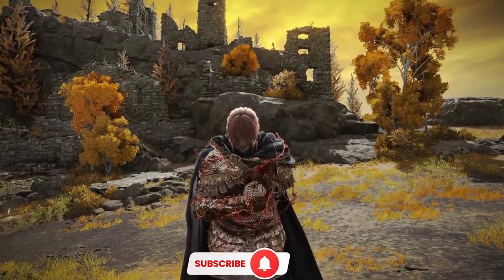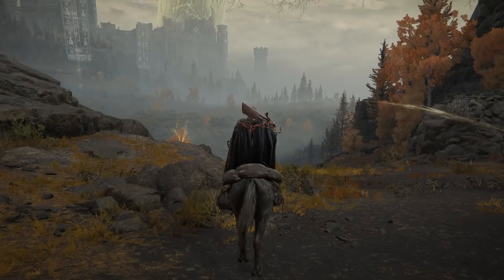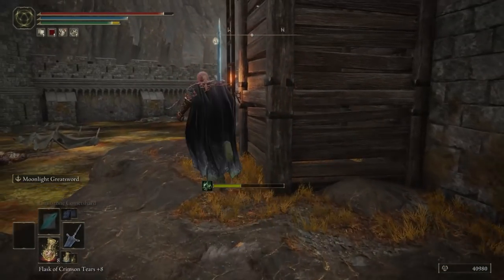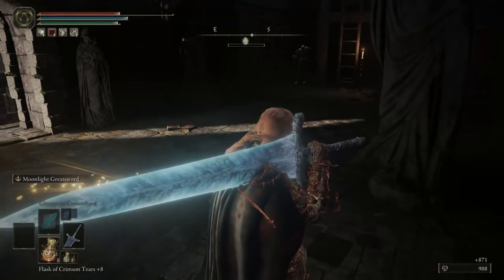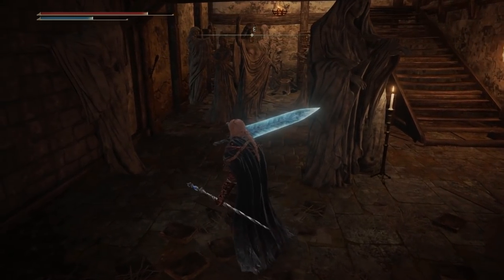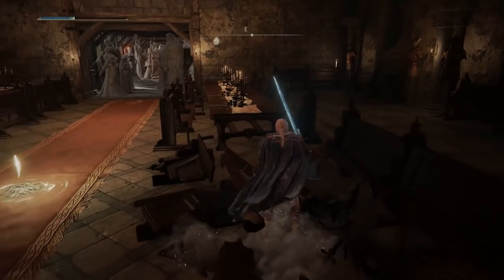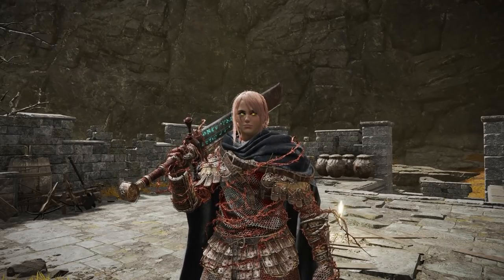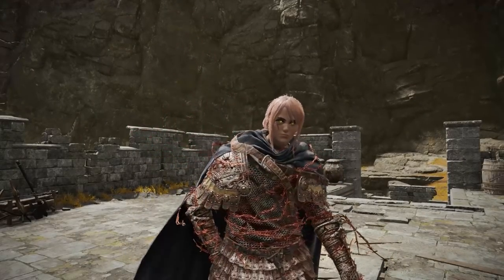Briar Armor Set and Marais Executioner's Sword Location - Shaded Castle - Elden Ring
What's up everyone, this is your friendly neighborhood French Canadian. I'll show you how to get to the Shaded Castle to find the Briar Armor set, the Marais Executioner's Sword and an item for Millicent's questline!

0:00 - Intro and Armor Showcase
0:51 - Shaded Castle Location
1:41 - Armor Set and Boss Fight Location
6:49 - Millicent's Questline Item